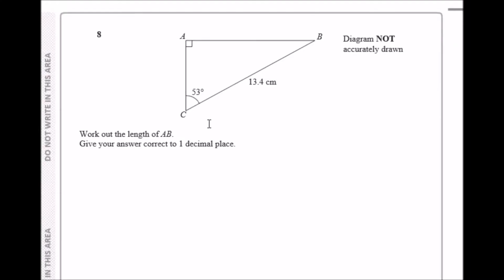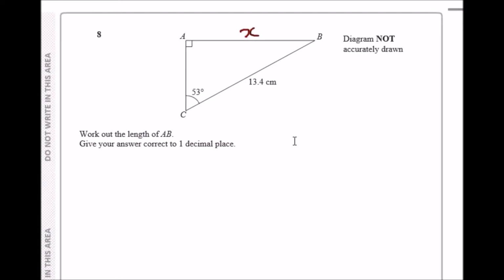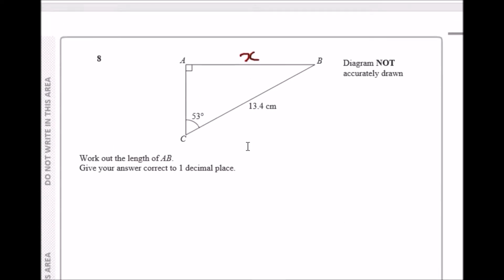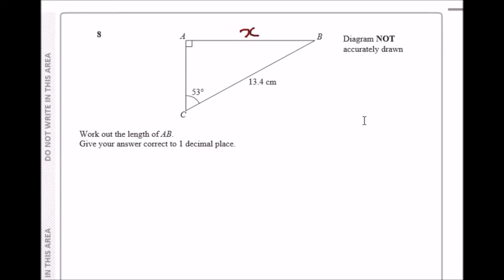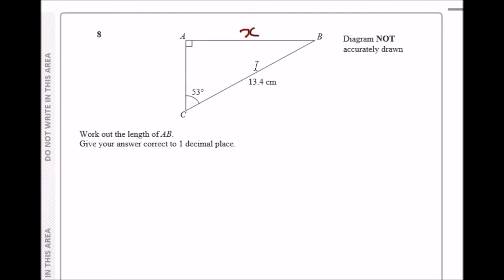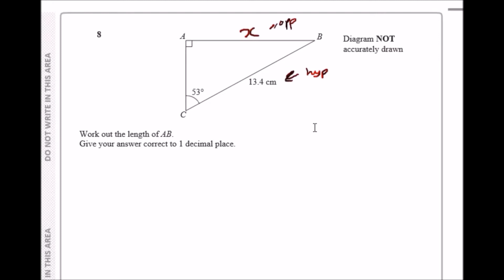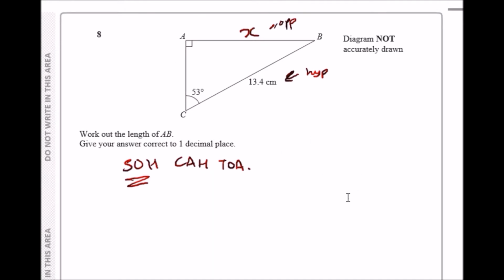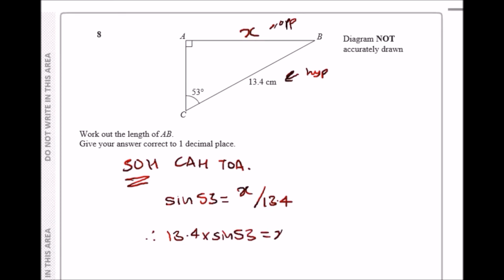Trigonometry: SOH CAH TOA to find an unknown length (exam practice video)